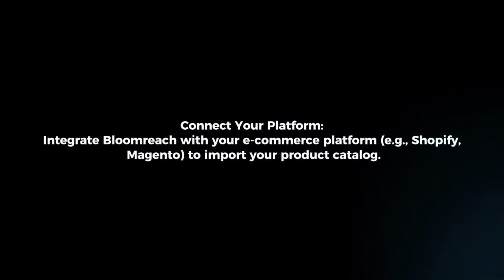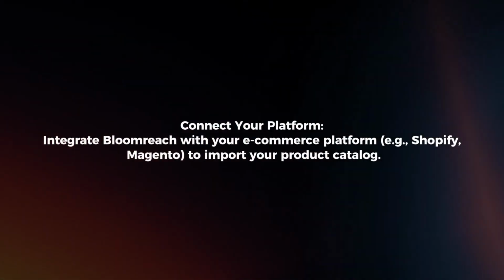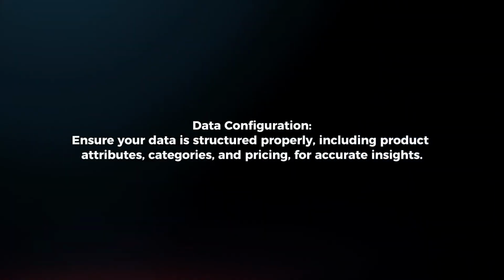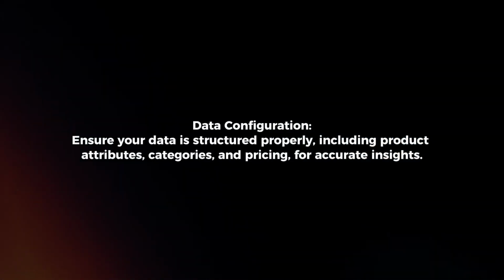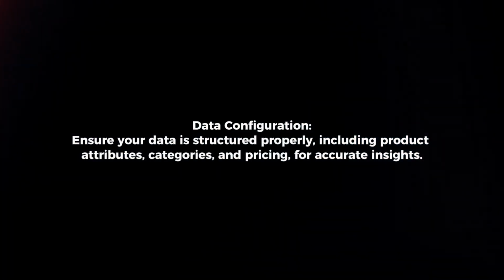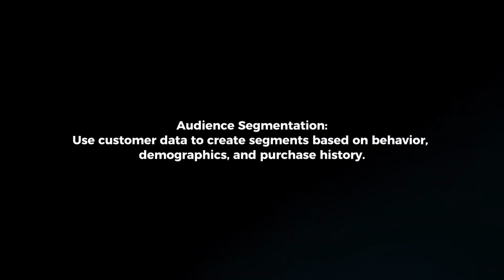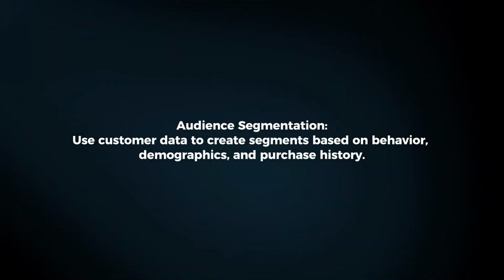How To Use Bloomreach (2025)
In this video I will explain How You Can Use Bloomreach In 2025.